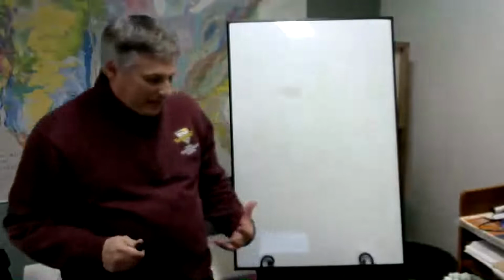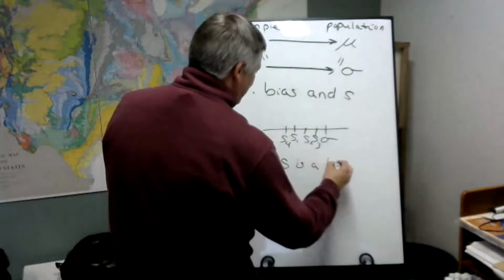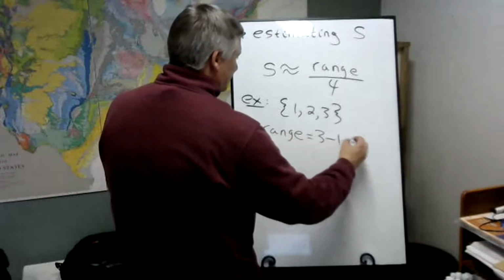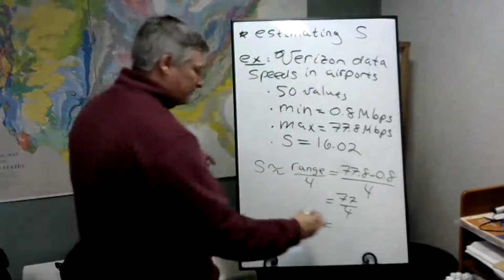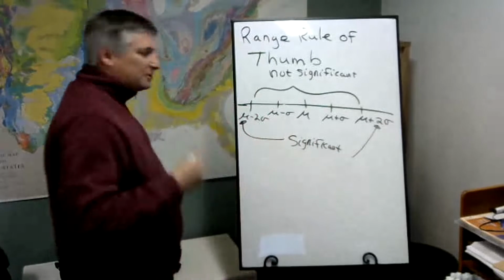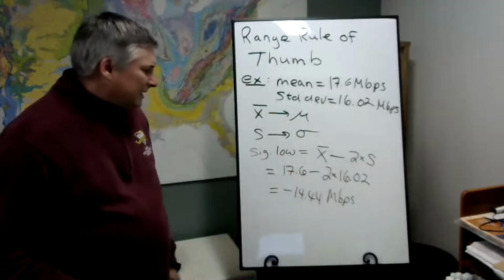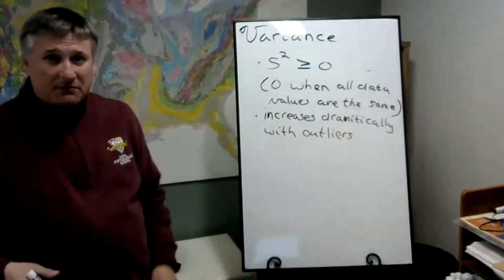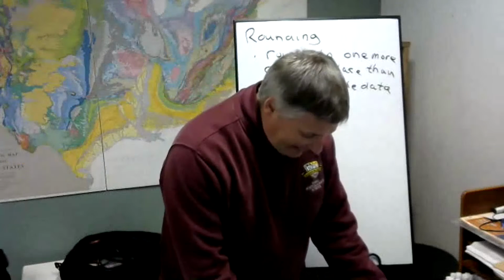Intro. to Stats.: Section 3-2 (Part 2)